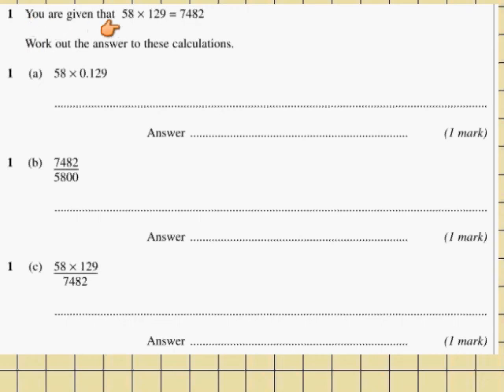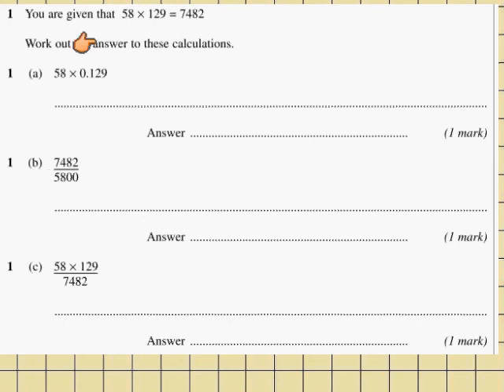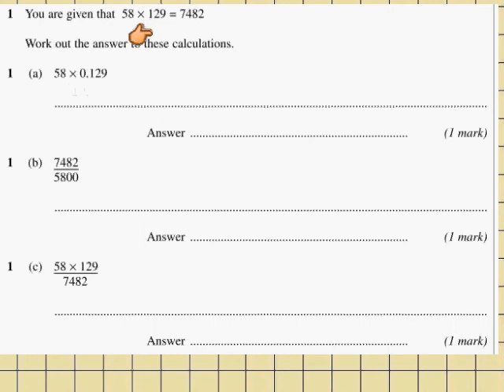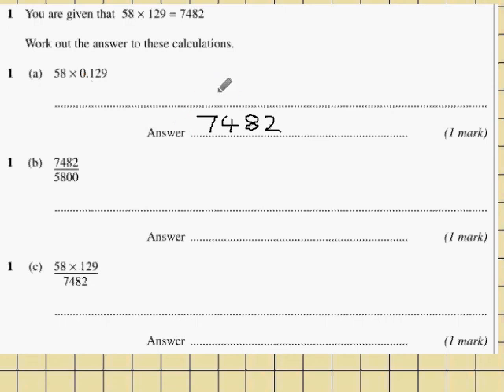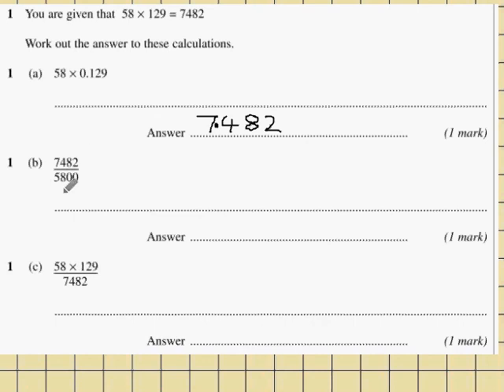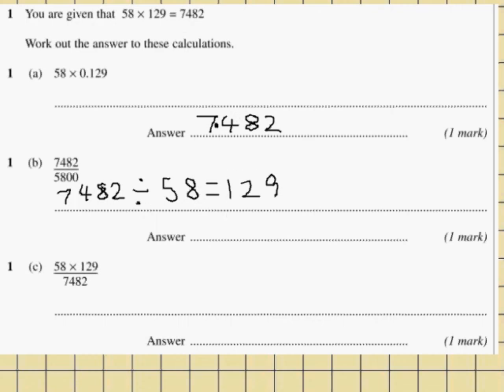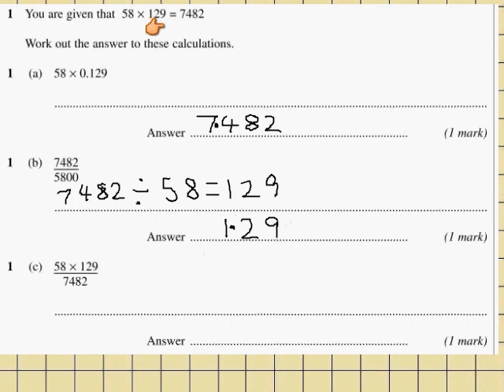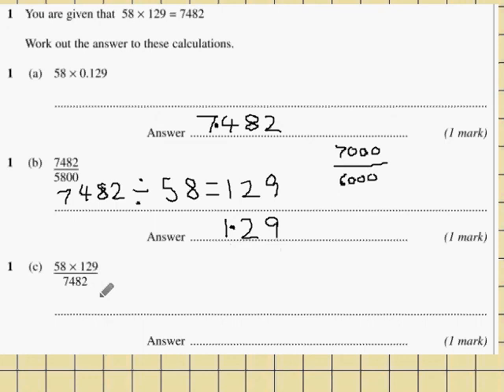Multiplying and Dividing Decimals - Q1 AQA 2008 Higher Non-Calc